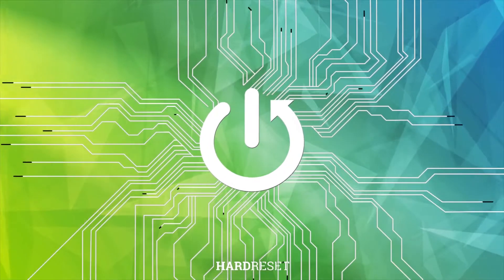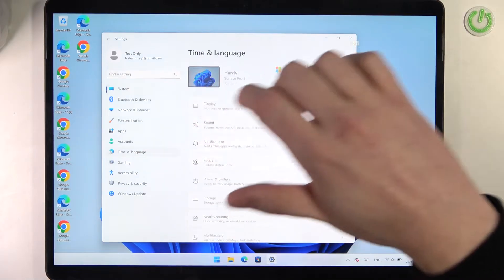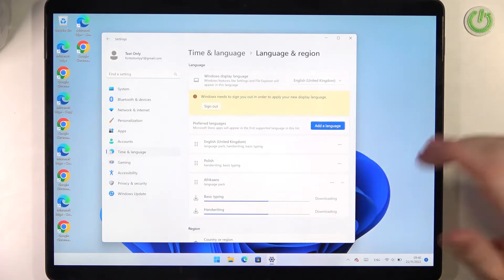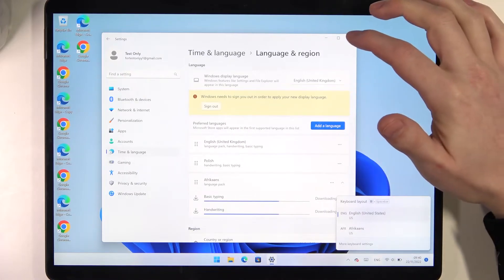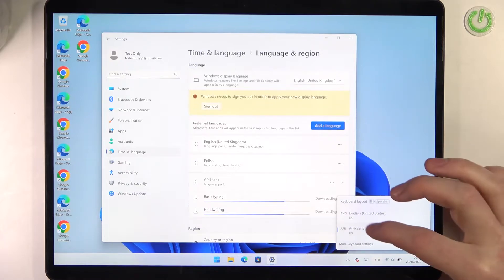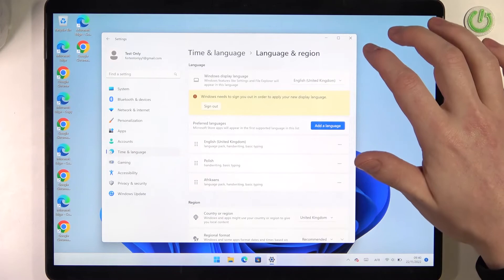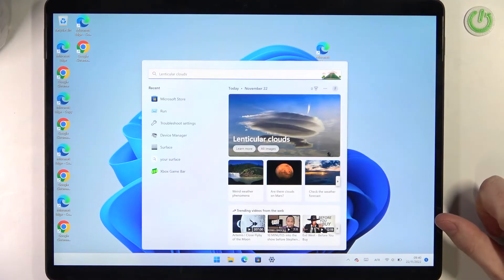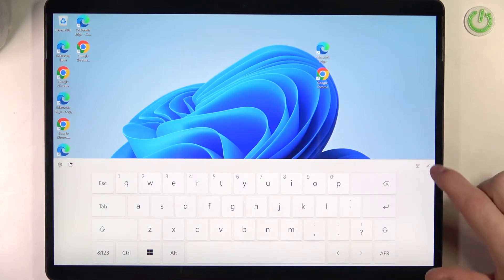Microsoft Surface Pro 8 How To Change Keyboard Language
Check more info about Microsoft Surface Pro 8 :
To change the keyboard language on the Microsoft Surface Pro 8, follow these steps:

Open the "Settings" app on your Surface Pro 8.

Go to the "Time & Language" section and select "Language".

In the "Language" settings, you will see the current language and keyboard layout for your device, as well as the available options.

To change the language, click on the "Add a language" button and select a different language from the list.

The language determines the text, speech, and other language-specific features of your device. You can choose between different languages, such as English, French, Spanish, or Chinese.

To change the keyboard layout, click on the "Add a keyboard" button and select a different keyboard layout from the list.

The keyboard layout determines the keys and symbols on the keyboard, and how they are mapped to the characters and functions. You can choose between different keyboard layouts, such as QWERTY, AZERTY, or Dvorak.

You can also click on the "Language preferences" link to customize the language and keyboard settings for specific apps and services.

Keep in mind that the language and keyboard layout on your Surface Pro 8 can be changed to support different languages and keyboard layouts. You can add multiple languages and keyboard layouts to your device and switch between them easily. You can also customize the language and keyboard settings for specific apps and services to provide a consistent and comfortable experience. You should consider the performance and battery life implications of using multiple languages and keyboard layouts on your Surface Pro 8.

How to change language on MICROSOFT SURFACE PRO 8 ?
Where can i pick language for MICROSOFT SURFACE PRO 8 ?
How to select language on MICROSOFT SURFACE PRO 8 ?
Can i change language for MICROSOFT SURFACE PRO 8 ?